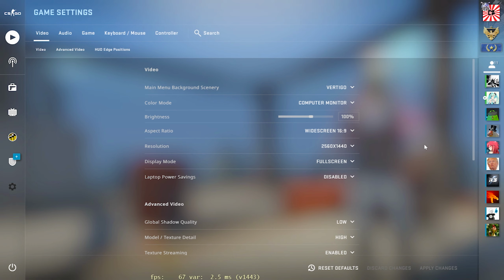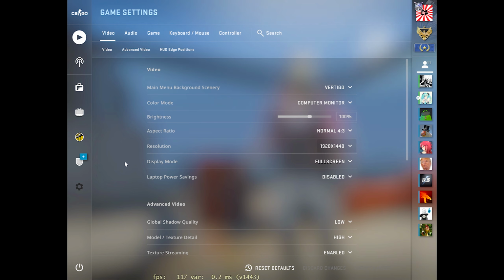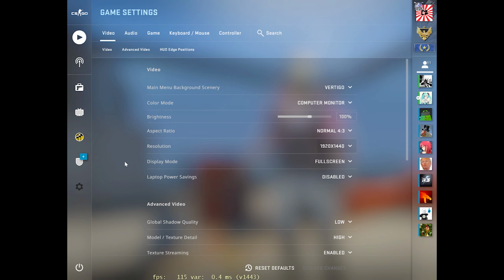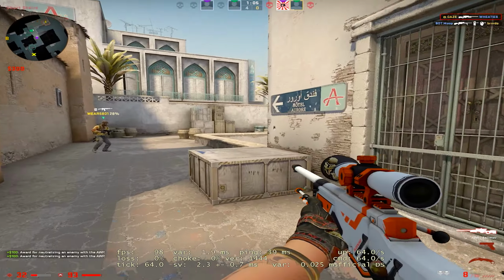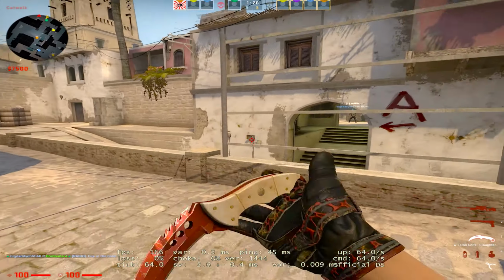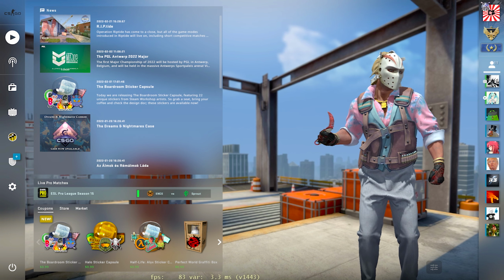HOW DOES STRETCHED RES WORK IN-GAME?!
Playing with a stretched resolution in any video game is quite popular now days, especially considering it can give some advantages that people consider pretty major in game. Today, I want to show you guys exactly how this works and talk about some of the pros and cons around it! Hope you guys enjoy!

Shoutout to my current master guardian channel members and above:
- Skinport (Global member)

Buy, sell, and trade all of your csgo items through DMarket

Get instant cash for your csgo skins on the site Skin Cashier!

Earn easy free money by completing tasks on FreeCash!! Get a FREE 100 COINS when you sign up with my